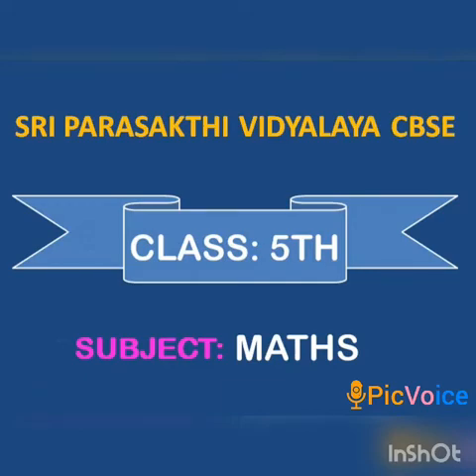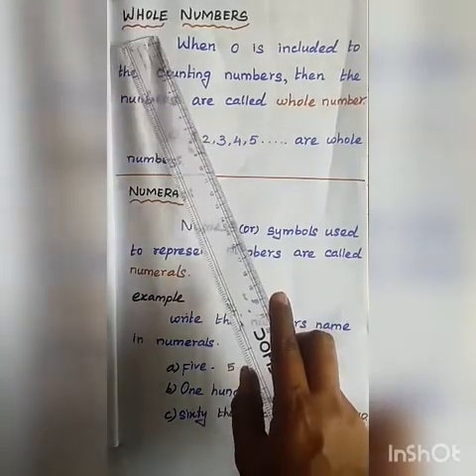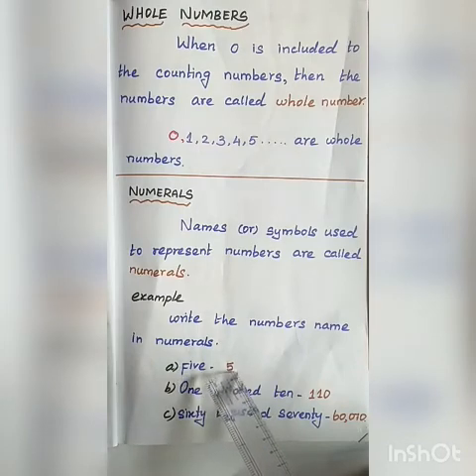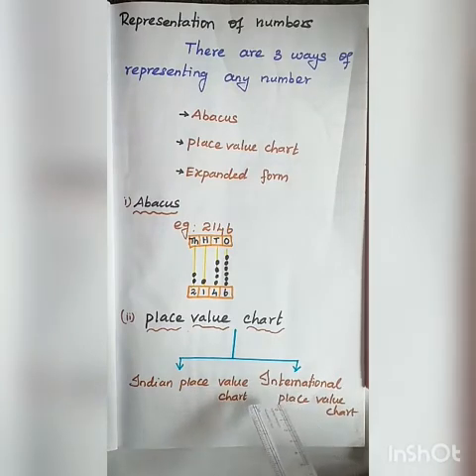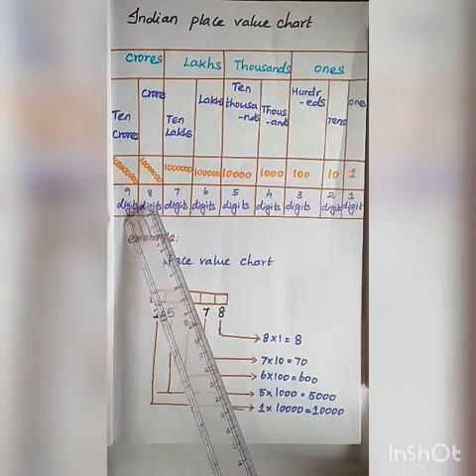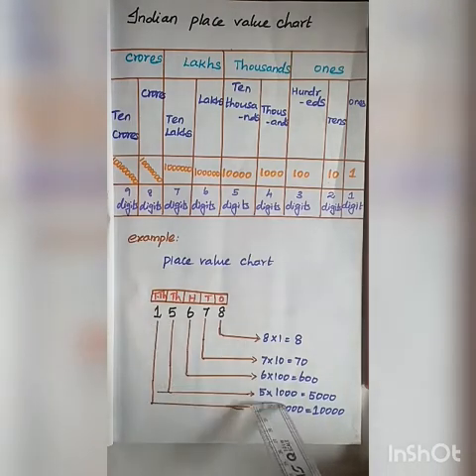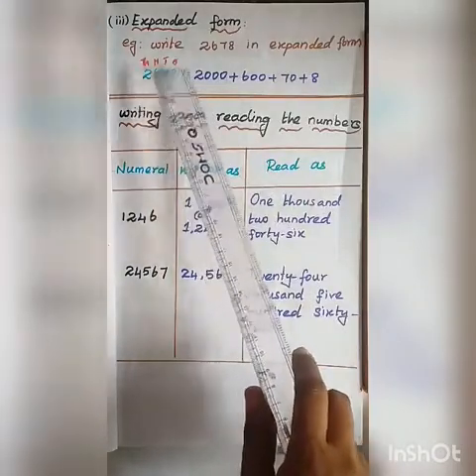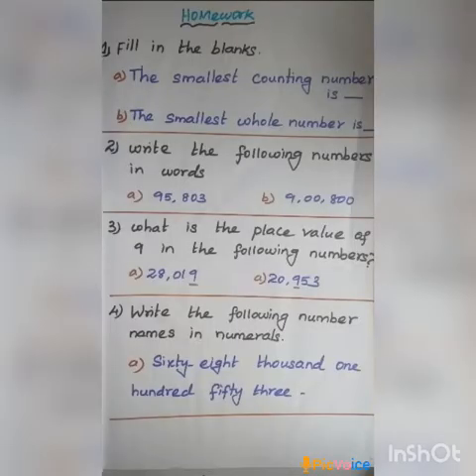SRI PARASAKTHI VIDYALAYA CBSE